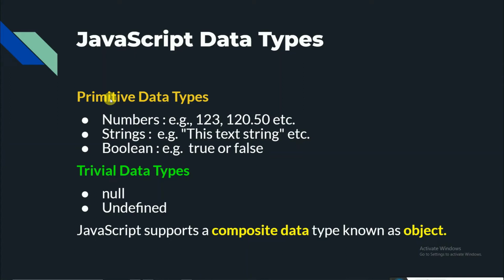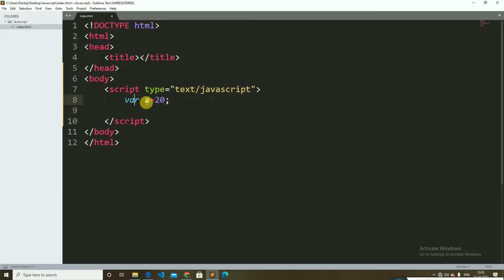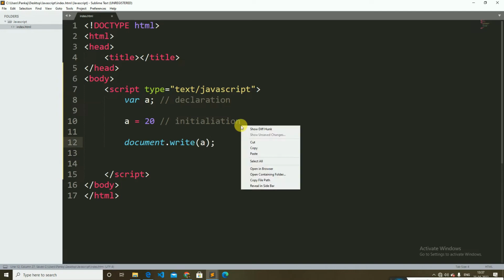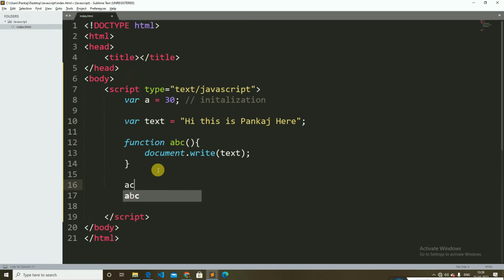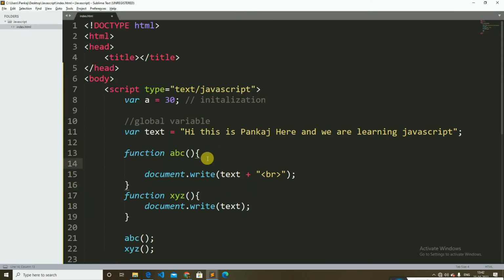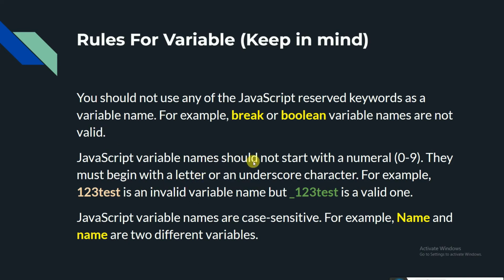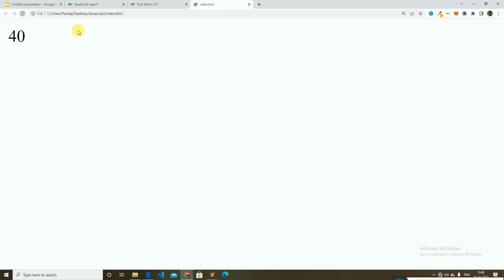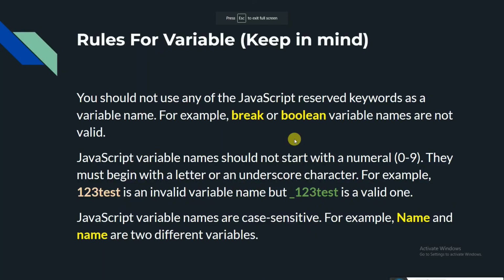Magic of Variables in Javascript | initialization | scope of variable | Rules for Variables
Hello Guys, Welcome to the Coder Forest Youtube Channel. In this video, we will learn all about variables in Javascript, their scope, and their rules.

Note: The channel name is changed from coder forest to CS Matters